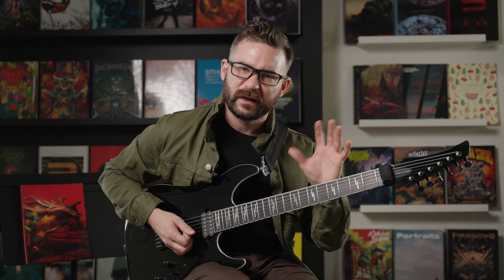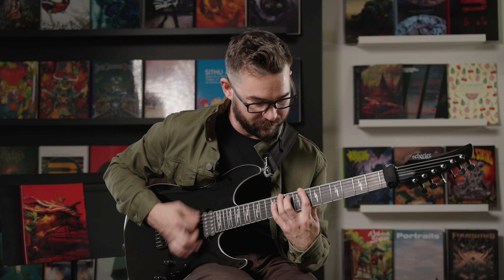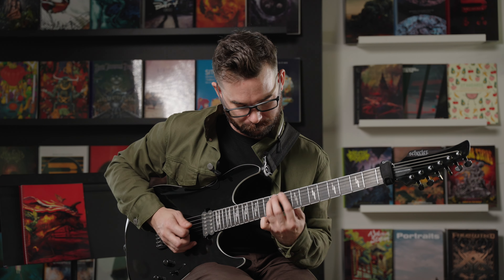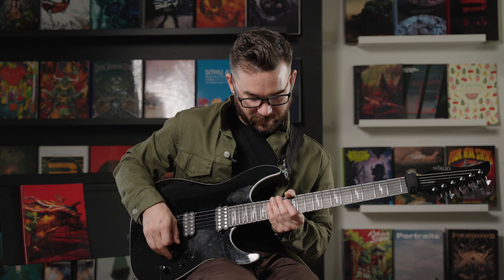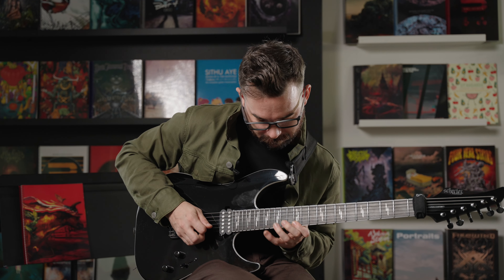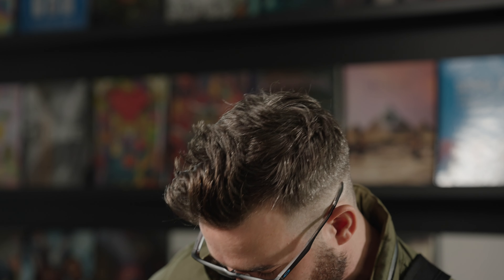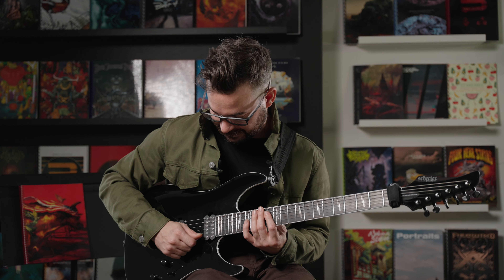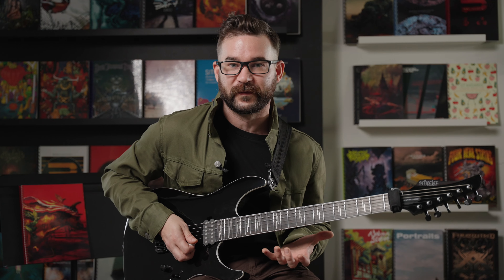Riff Playbook: Ben John Davis of Protest the Hero | Clarity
Live Protest the Hero guitarist Ben John Davis stopped by the SH office to break down some of the riff-heavy sections from “Clarity,” the song that kicks off their setlist every night of a rather challenging live show.